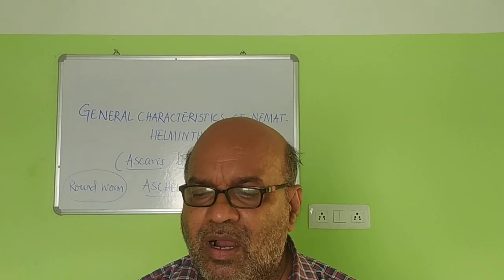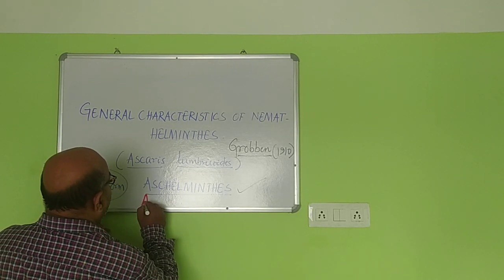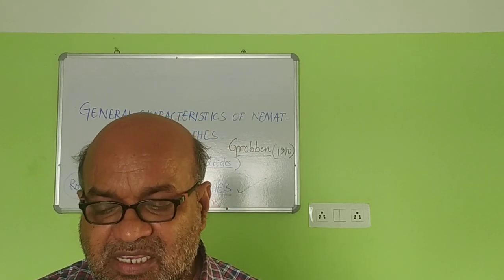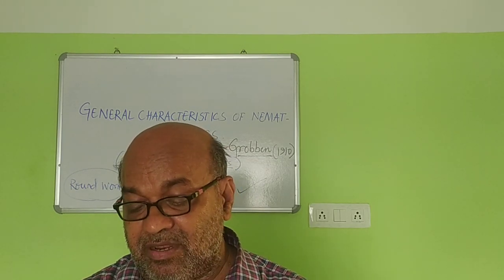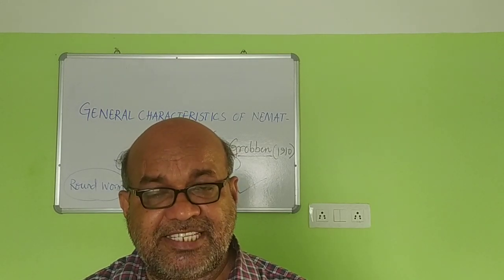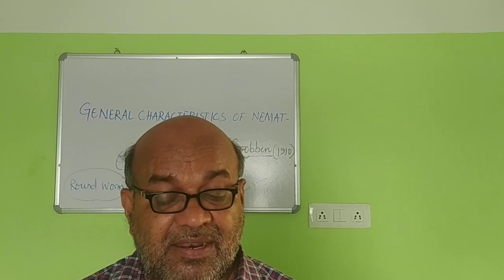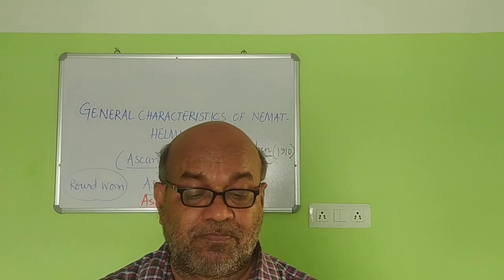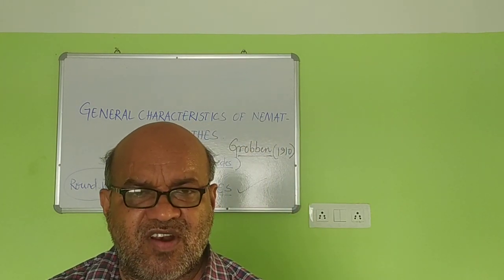+3 first year science., Semester-1, core-1, unit-3, phylum Aschelminthes and it's characters.